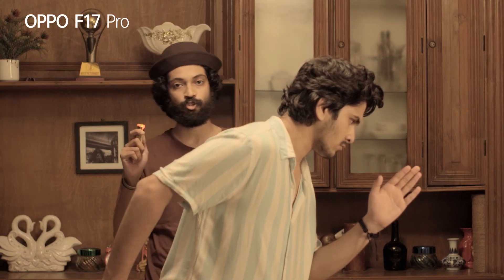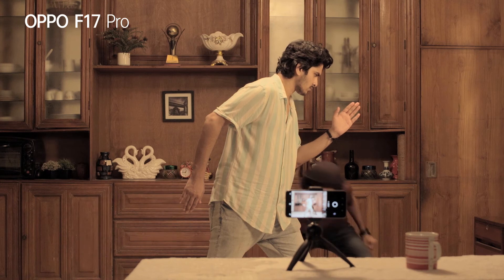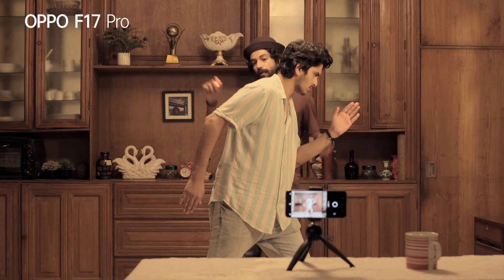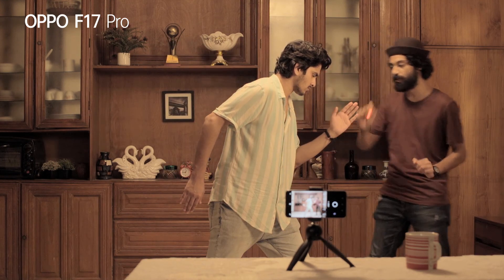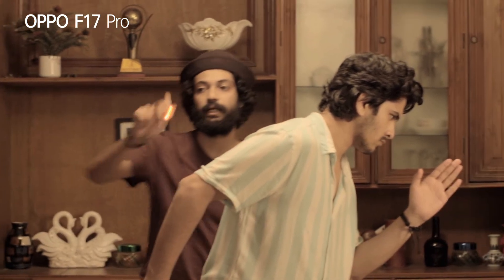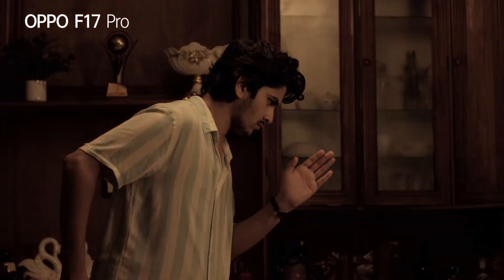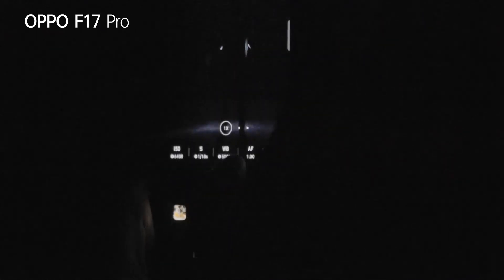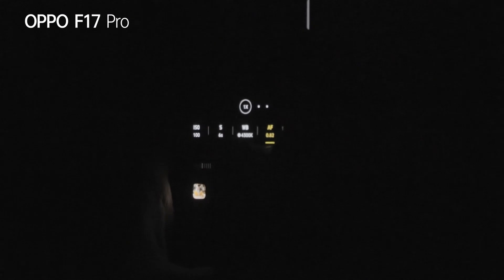OPPO F17Pro [Portrait Pro Challenge] [Episode 01]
Client: OPPO
Campaign: OPPO F17Pro [Portrait Pro Challenge] [Episode 01]
Agency: Unitrend Limited

Executive Creative Director: Angshu Chatterjee
Sr. Brand Manager: Saddid Hossain
Sr. Manager Production (Audio Visual): Ahsan Al Mahbub Uttam

Production: A2Z Films
Director: Jahan Iftekhar

DOP: Johir Rayhan
Executive-Producer: Salah Uddin
Line-Producer: Junayed Joy

Associate Director: Shams Aryan
Directors Asst.: Nayeem, Nazrul Islam
Casting: Rubayet Khan
Campaign Photographer: Wasif Bion
Model: Shoham, Priya

Offline Edit: Rejaul Raju & Istiak Ahmed Mashud
Post-Supervisor: Shams Aryan
Sound Studio: Audio people
CGI: A2Z Studios.

Special Thanks: Angshuman Chatterjee, we thank you for choosing us.
heartfelt thanks to Saddid Hossain & Ahsan Al Mahbub Uttam (dada) for rest of the Effort!